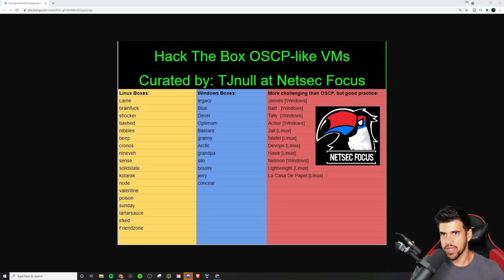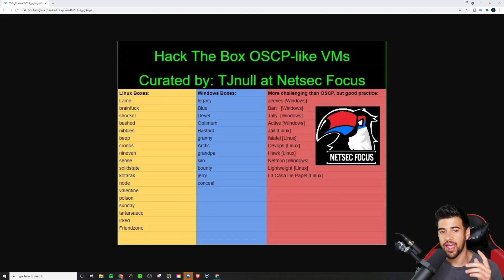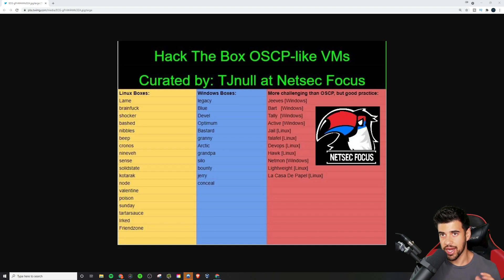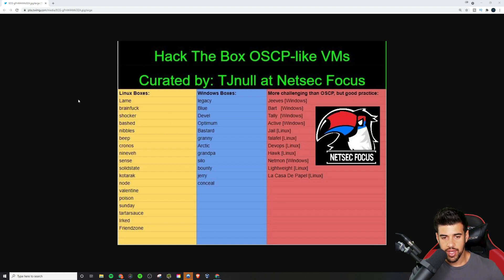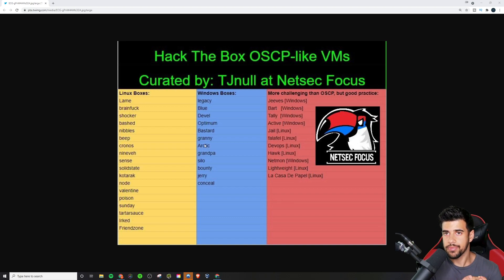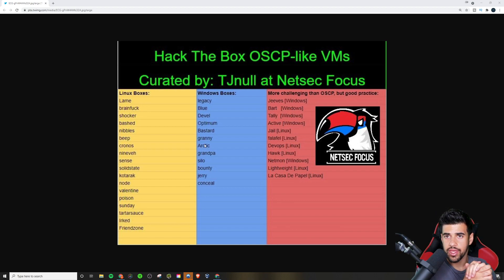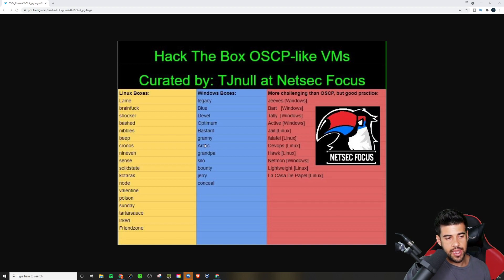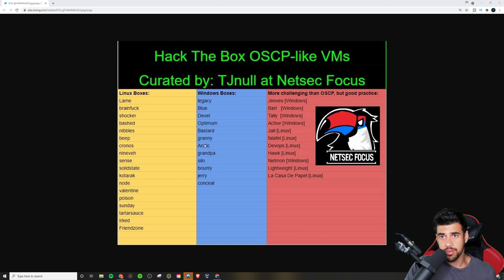These Are the Best CTF Boxes to Prepare For OSCP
In this video I cover the best CTF boxes to prepare for the OSCP. These boxes can be found on HacktheBox for the TJNull list.